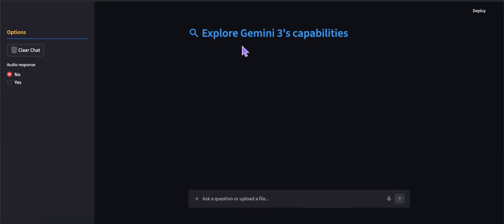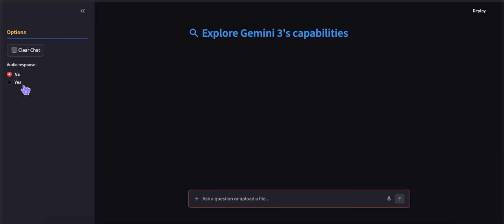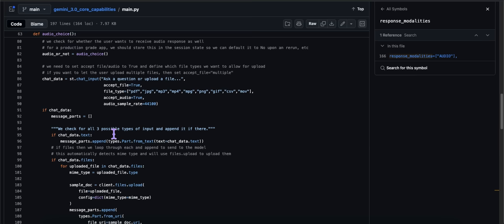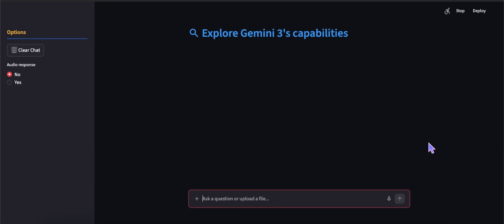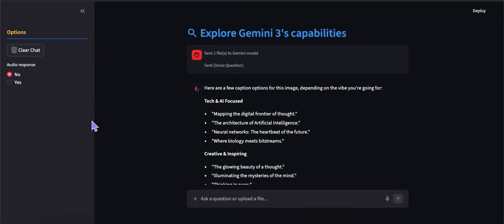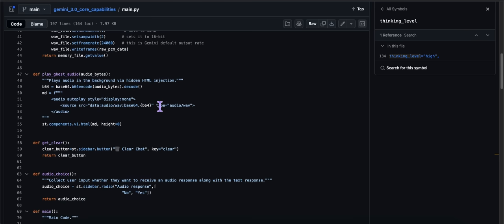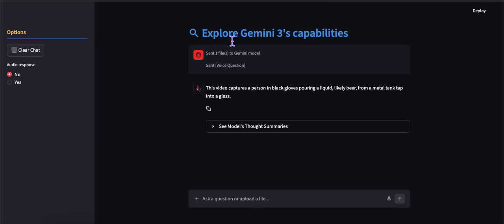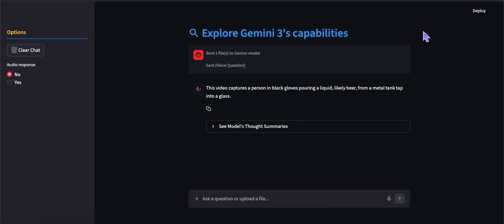Build your own Chatbot with Gemini 3.0 & Streamlit! Use text, audio, image, or video as input! 🤯🚀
In this video, I show you how to bridge the gap between static code and fluid interaction by architecting a multi-modal hub using Streamlit’s unified chat input. We integrate Gemini’s vision and audio processing to handle complex, unstructured data streams, transforming raw logic into a responsive assistant that interprets images/audio/document/video and voice commands with seamless, production-ready efficiency.
Learn how to build your own chatbot with streamlit using google gemini model.
Essentially, this webapp is chatbot built with streamlit and uses Google's Gemini 3.0 Flash model.  The app lets the user upload any type of a file (e.g. pdf, video, audio, images) and analyze or converse with any modality of the file.